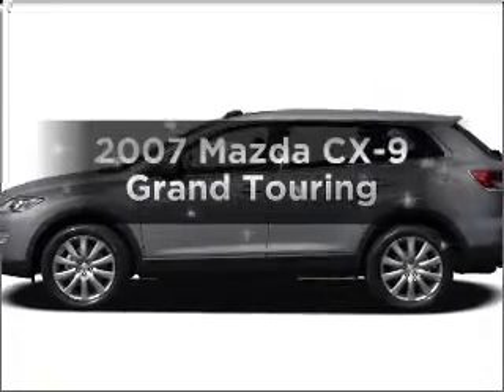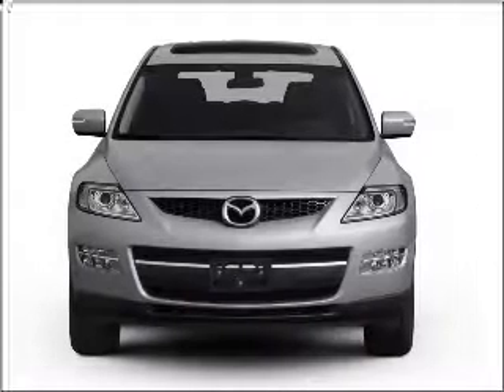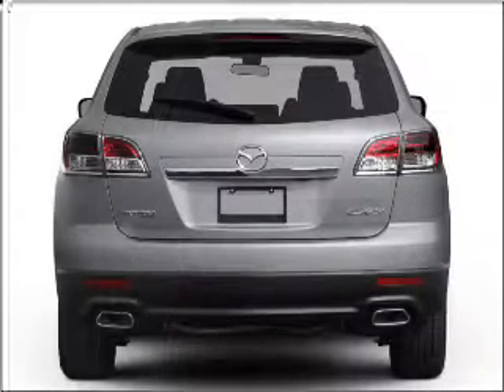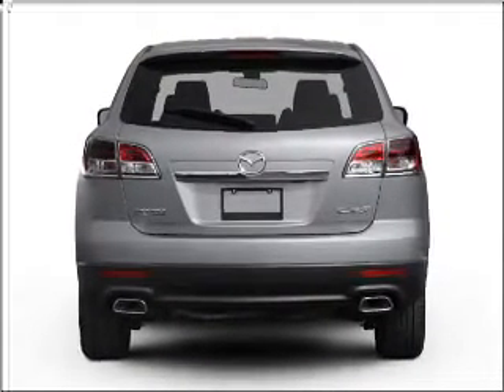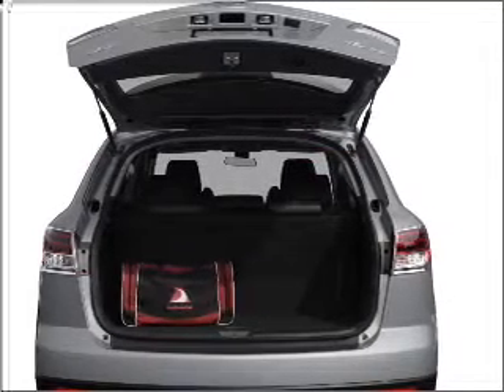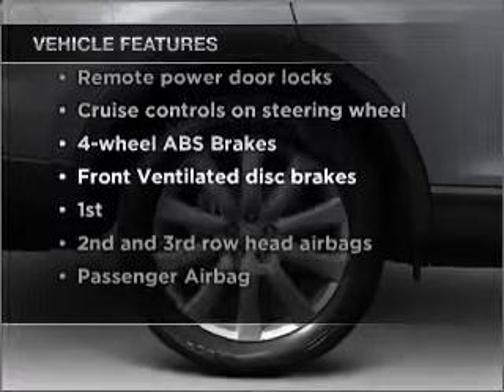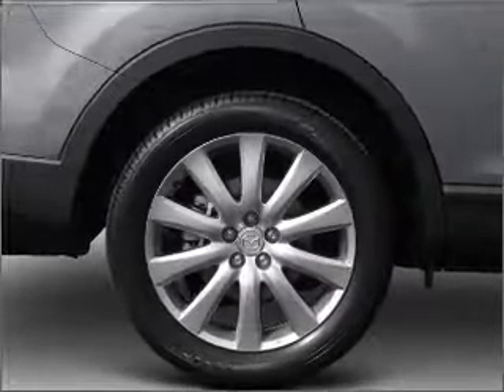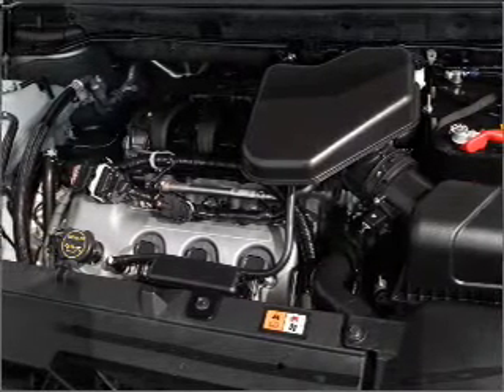2007 Mazda CX-9 - Allentown PA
Year: 2007
Make: Mazda
Model: CX-9
Trim: Grand Touring
Engine: 3.5 liter 6 cylinder 24 valve
Transmission: 6-Speed Automatic
Color: Galaxy Gray Mica
Mileage: 35204
Address:
4611 Hamilton Blvd